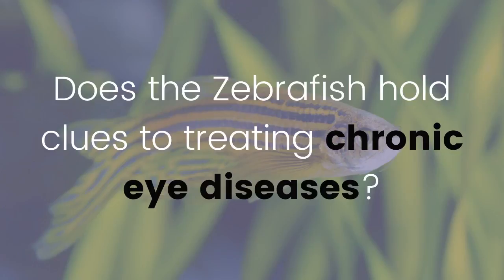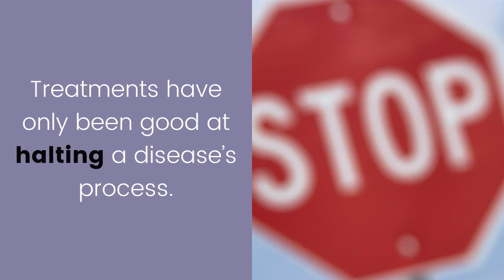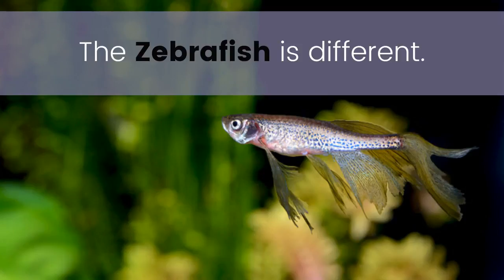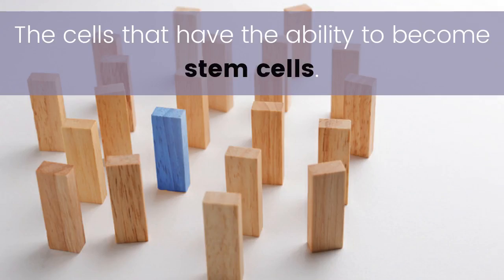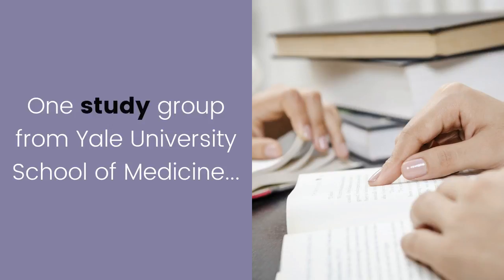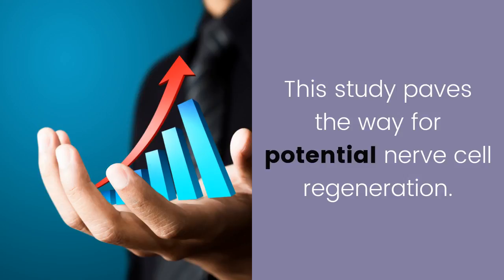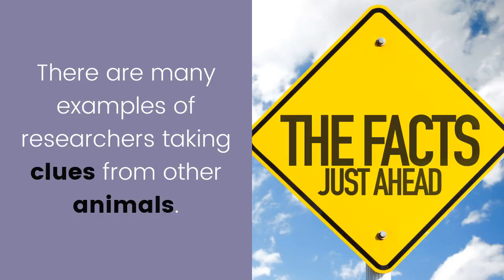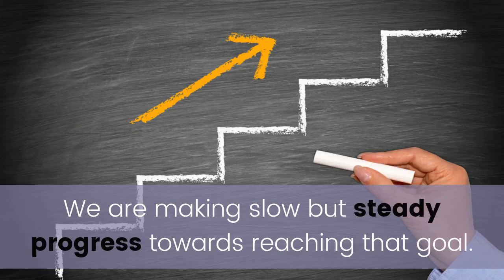Does the zebrafish hold clues to treating chronic eye diseases?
In this audio video slideshow we discuss if zebrafish hold clues to treating chronic eye diseases.